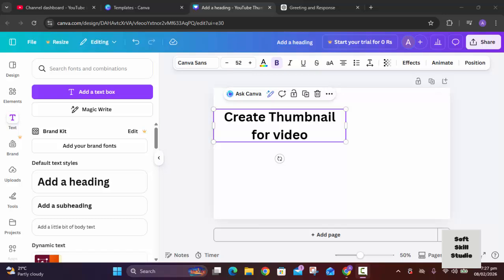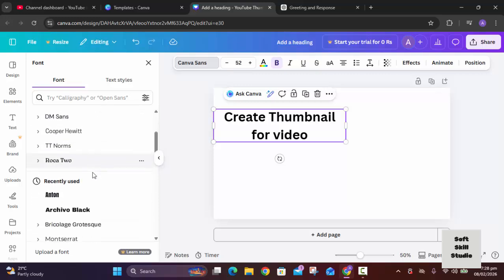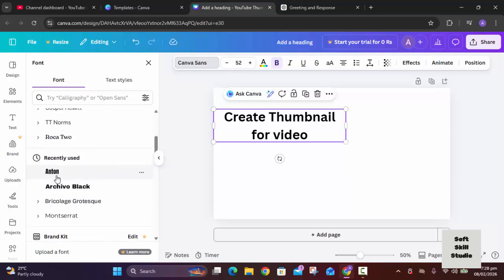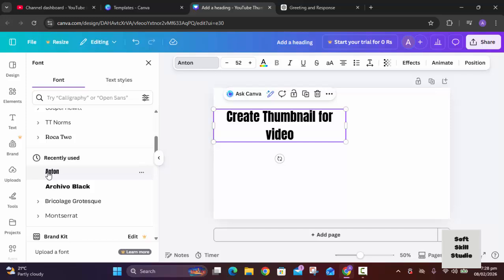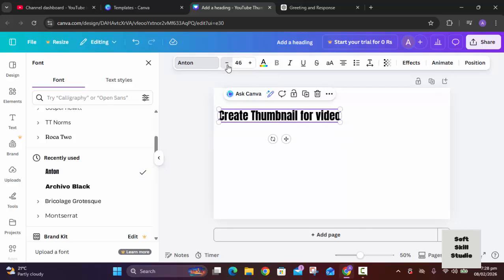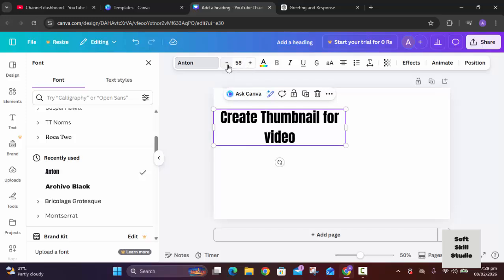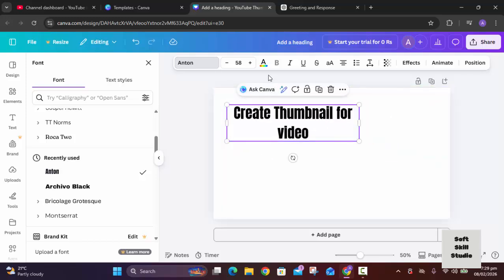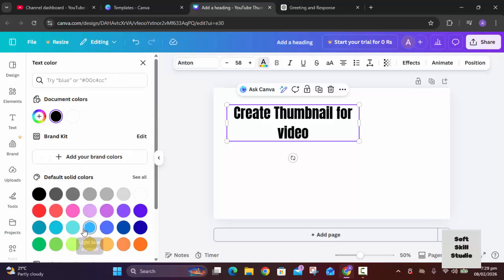How To Change Font Style Size and Colour In Canva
Learn how to change font size, font style, and font colour in Canva easily in this step-by-step tutorial. This video is perfect for beginners who want to improve their designs and make professional graphics using Canva.

In this tutorial, you will learn:
✔ How to select and edit text in Canva
✔ How to change the font size properly
✔ How to apply different font styles
✔ How to change font colour to make your design attractive
✔ Tips to make your text look professional

This Canva tutorial is useful for creating YouTube thumbnails, social media posts, presentations, and other graphic designs.